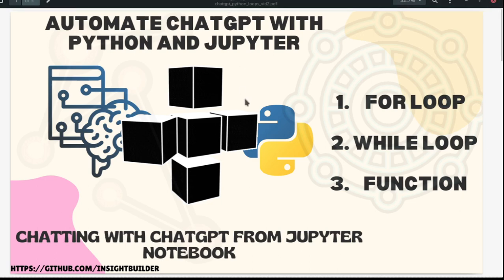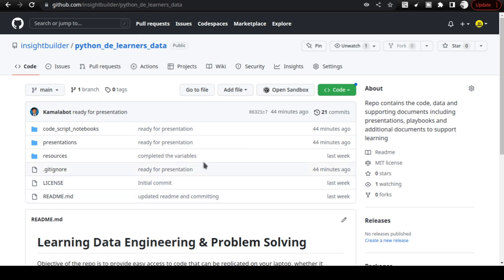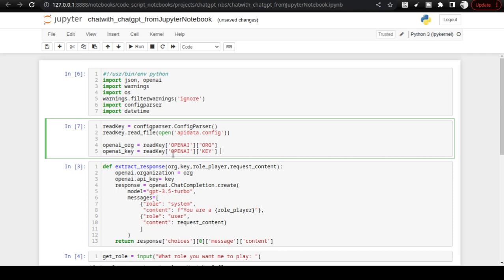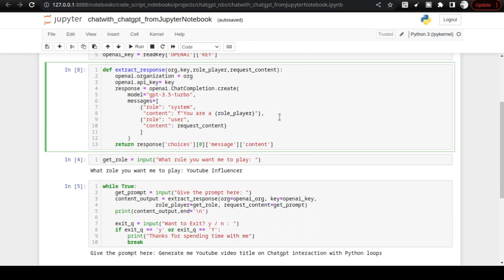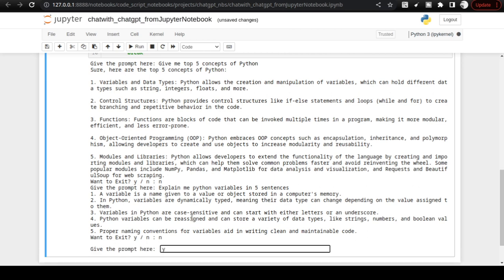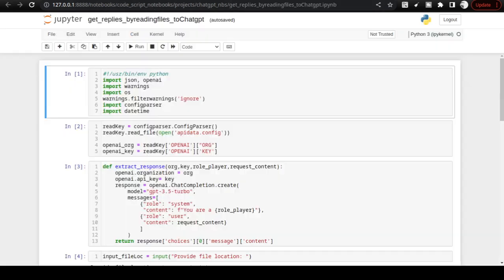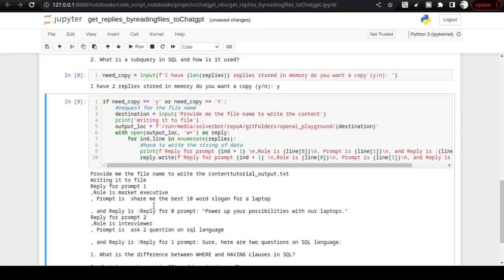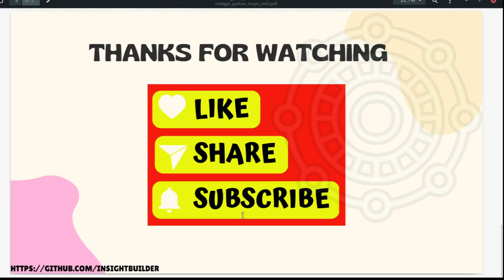Automate ChatGPT with Python and Jupyter : Chat with ChatGPT from Jupyter Notebook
If you're someone who's interested in Natural Language Processing (NLP) or ChatGPT and its sibling models, this video is for you! In this video, we're going to explore how to automate a chatbot using Python and Jupyter Notebook, and how we can use the OpenAI's GPT-3.5-turbo model to create a conversational agent. But, let's take a step back and go over what exactly how we can use Python.
Imagine you want to create a chatbot of your own. You could do it from scratch using various libraries, but in this video, we'll be using a pre-existing framework - the OpenAI GPT-3.
All you need is basics of Python and how to use jupyter notebook execution environment. With simple python function that will be explained in this video we can do wonders.

OpenAI's GPT-3 (Generative Pre-trained Transformer 3) is a sophisticated deep learning model that's been trained on a diverse range of internet text. It's capable of understanding natural language text and generating human-like responses. And, the best part? It's incredibly easy to use with the help of Python.

So, let's dive into the code! We'll be using Python 3.10 and Jupyter Notebook to run our script. And, of course, it's important to have access to GPT-3.5-TURBO through OpenAI's API, but we will not be discussing how to obtain access to it in this video. Not yet having access, head platform.openai.com and get your API key and Org data, we will start in next 2 seconds.